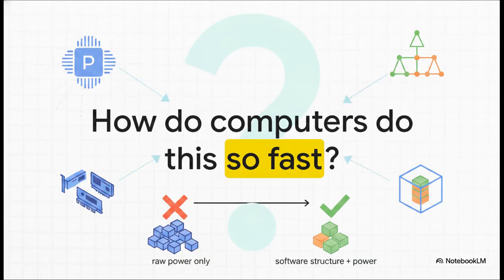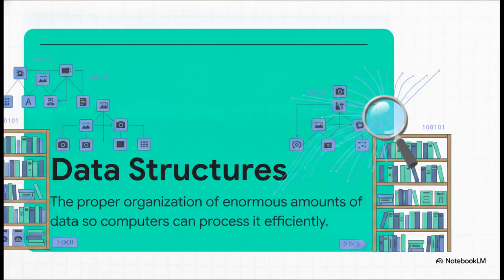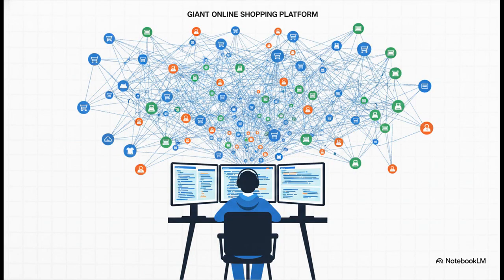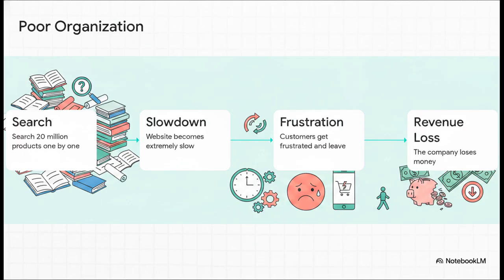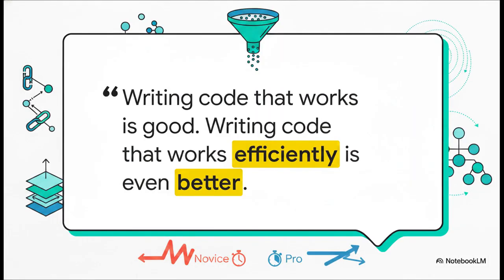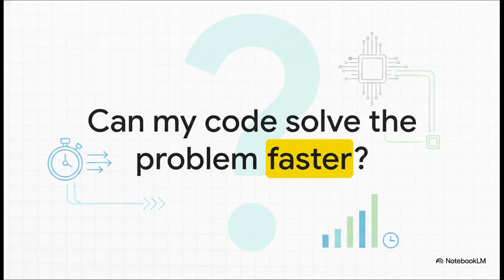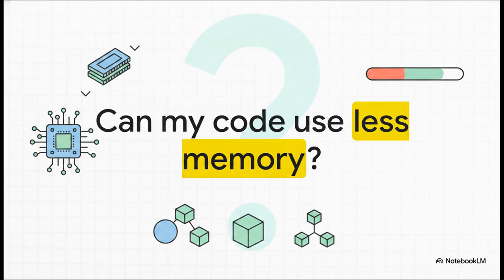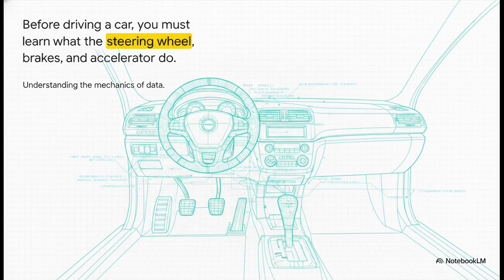Lesson 7 - Data Structures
Welcome to lesson 6 on the python study group. Let's explore Data Structures on lists, dictionaries, tuples, sets and more+